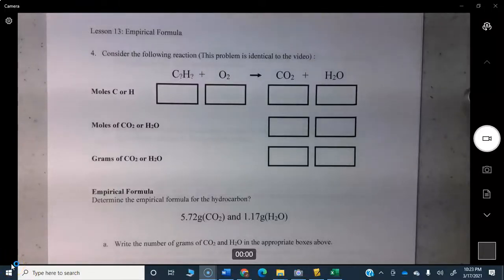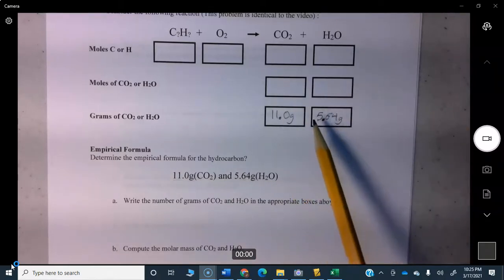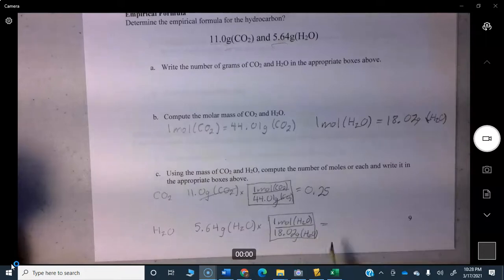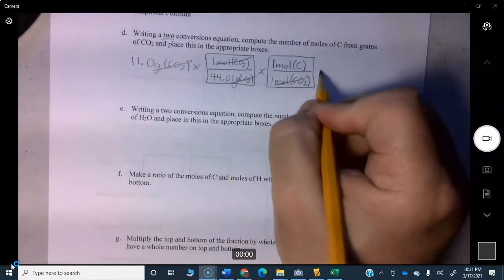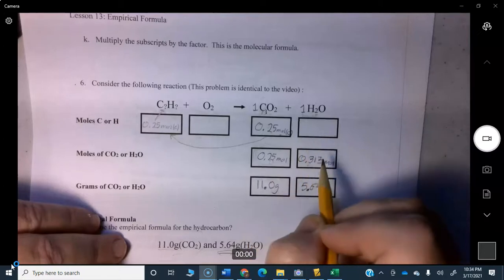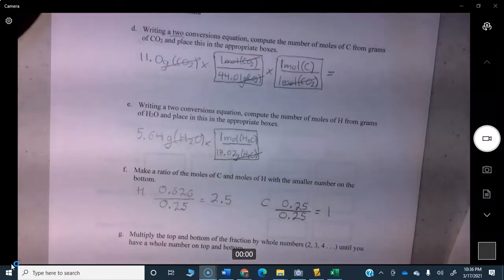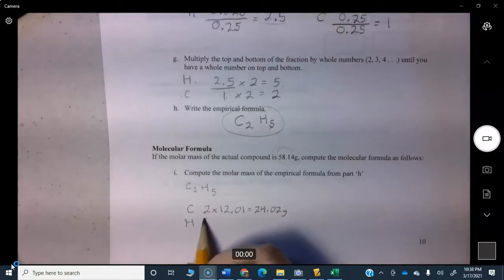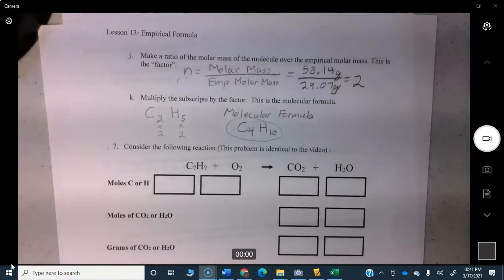L13 Empir Formula pt2